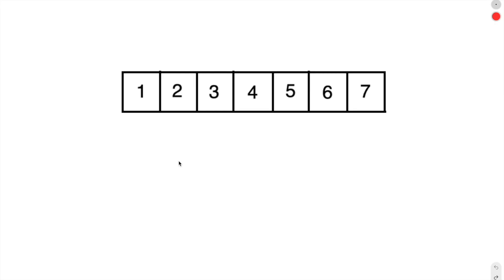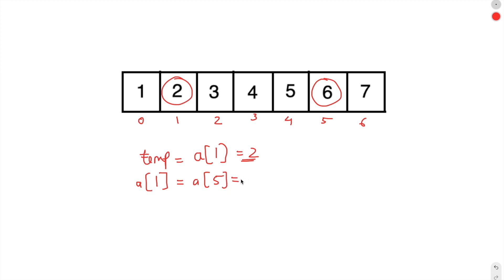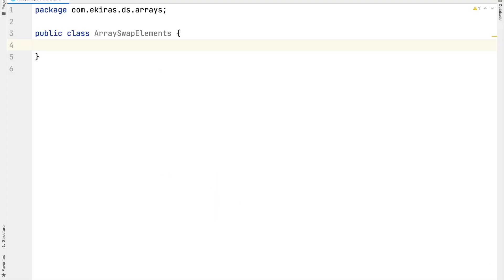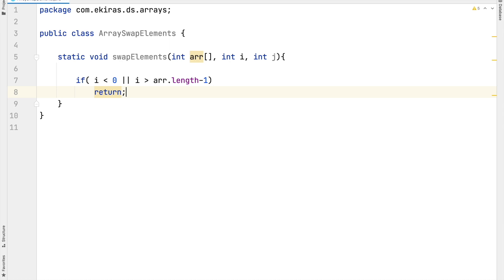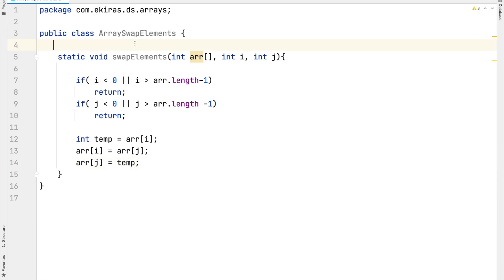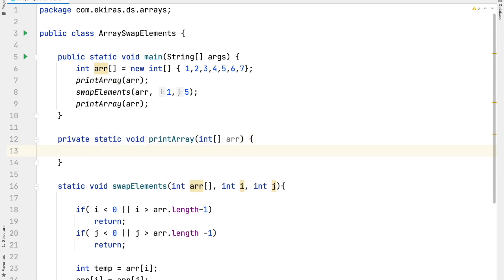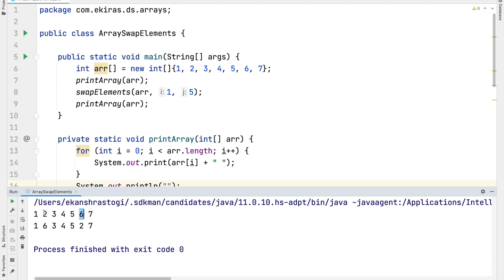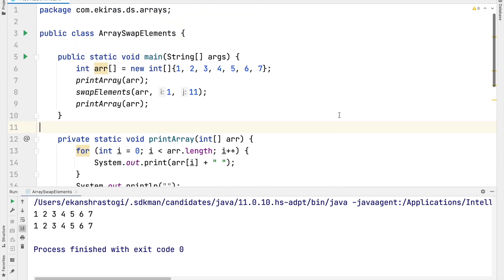Array Swap | Swap elements of an array in Java.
How to swap the elements of an array in java with explained logic and code.